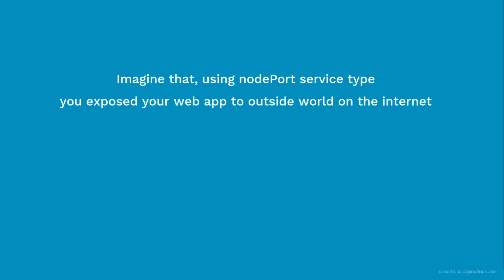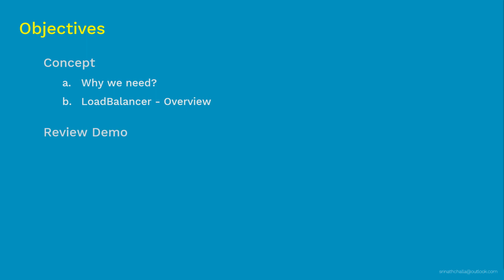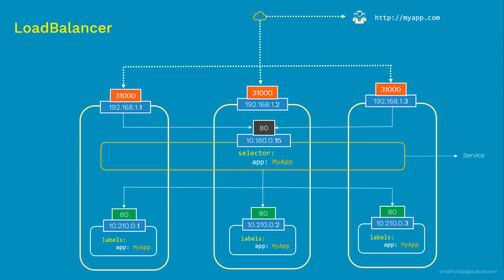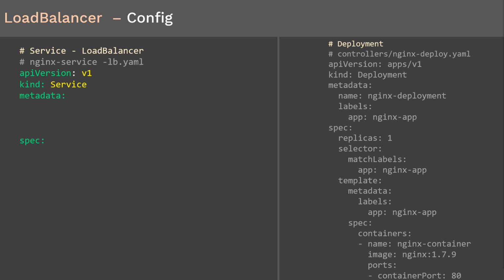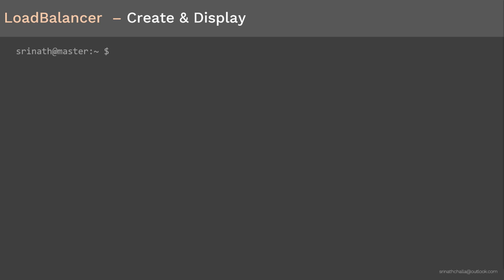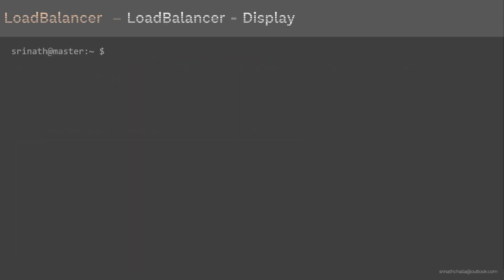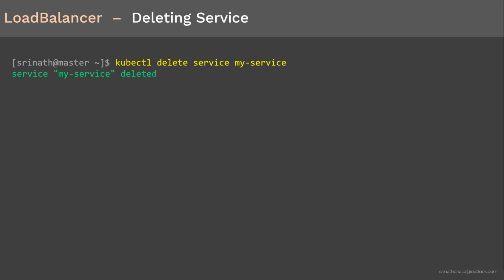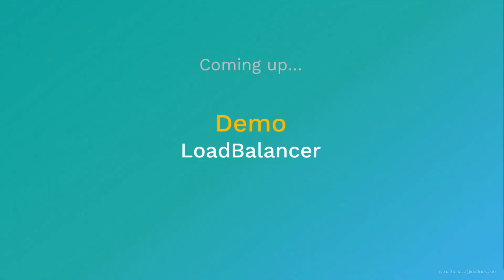Load Balancing Service in Kubernetes | Coupon: UDEMYNOV20 - Kubernetes Made Easy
Coupon: UDEMYNOV20 | Udemy: Kubernetes Made Easy | NOTE: Demos and Documentations are part of above Udemy course | Load Balancing Service in Kubernetes

In this video, we will discuss what is Load Balancing Service, why and how to use it.

In this "LoadBalancer Service" video, we will cover the following topics

Concept
Load Balancing Overview

Review Demo
Load Balancing Service type Manifest file
Create and display deployment with Load Balancing Service type
Test usecase  Load Balancing Service type
Clean up